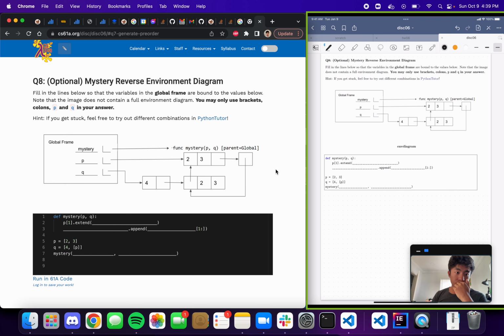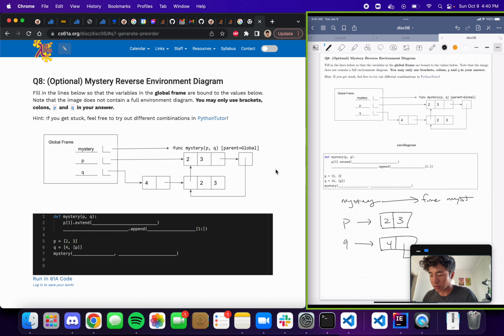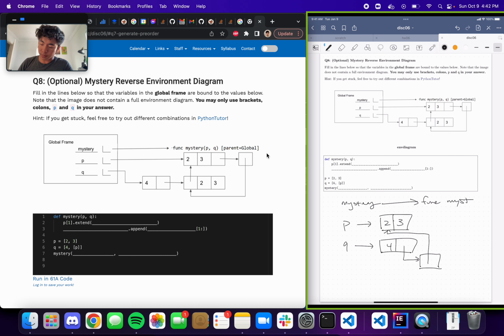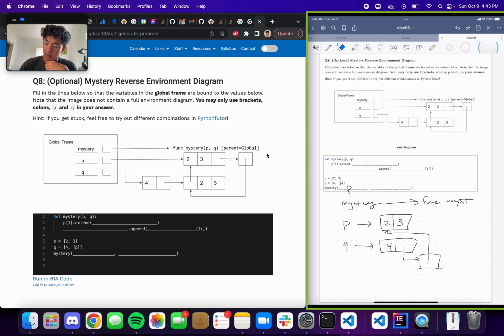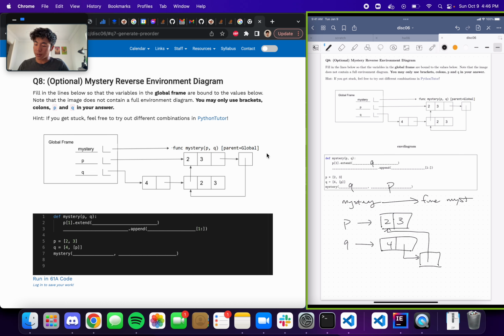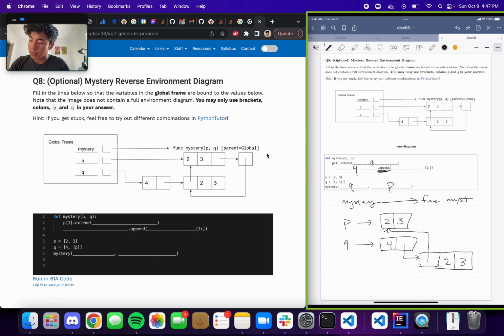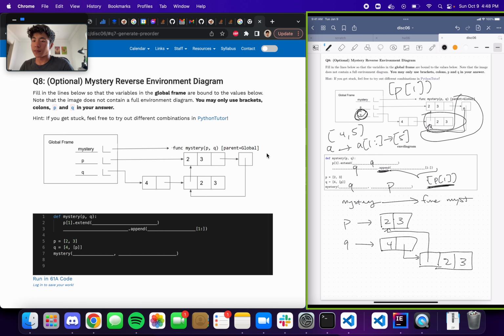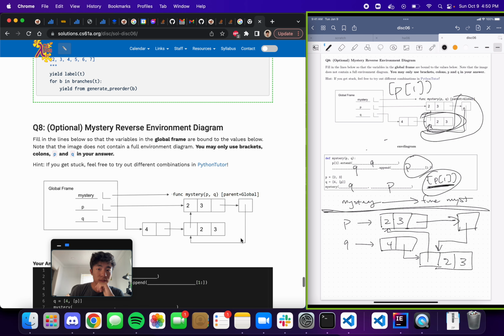CS 61A Discussion - Mystery reverse environment diagram